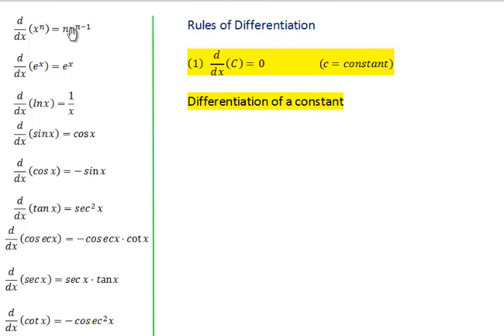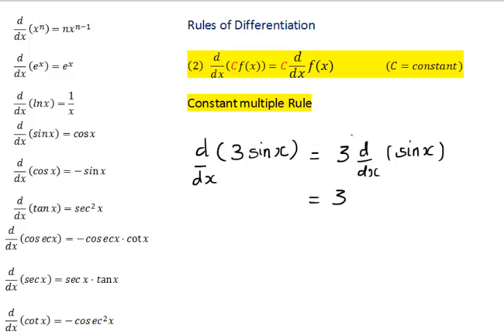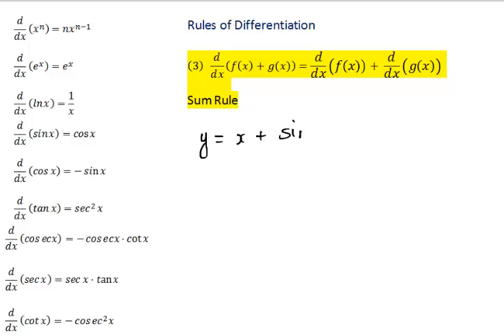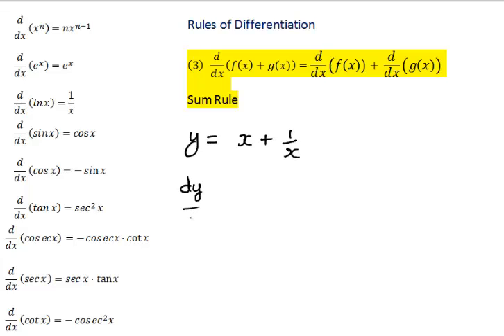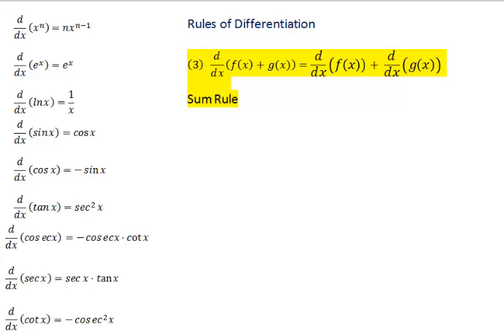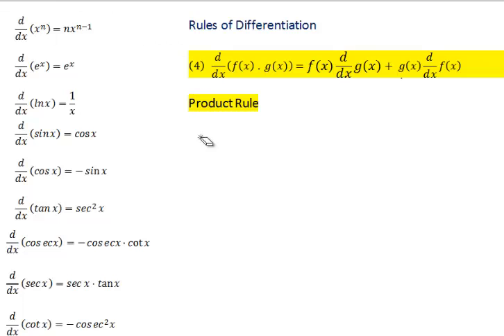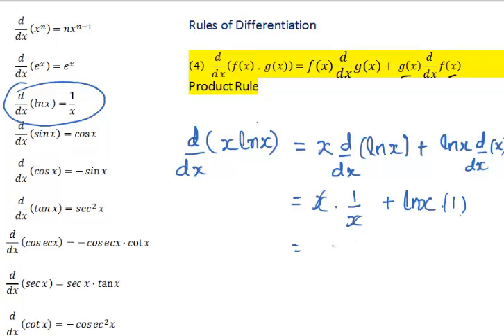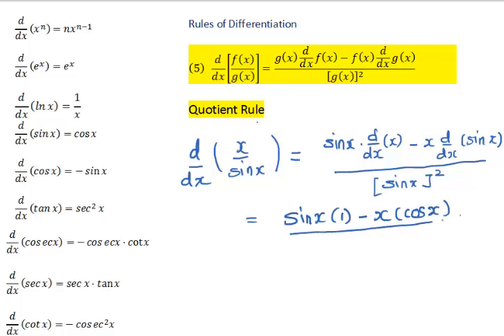8 Rules of differentiation